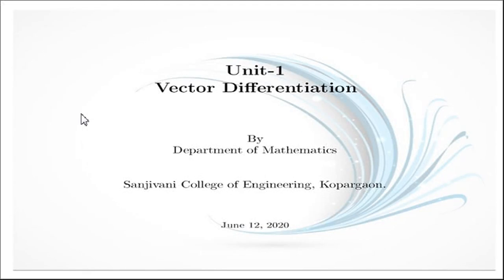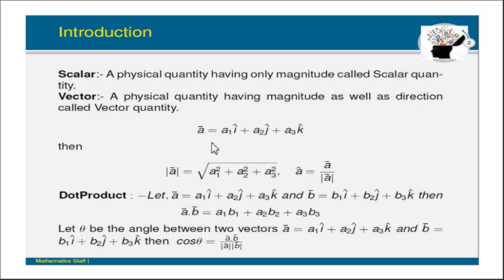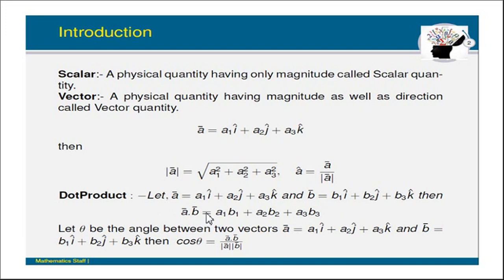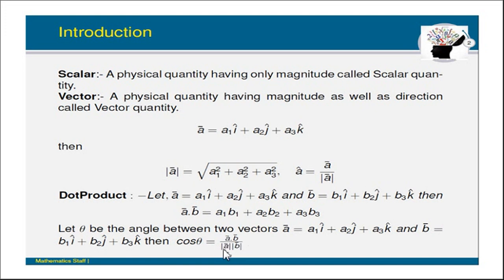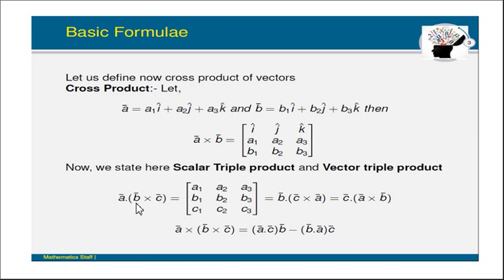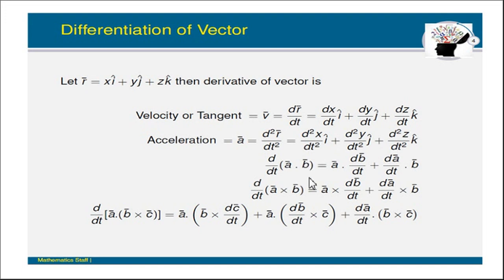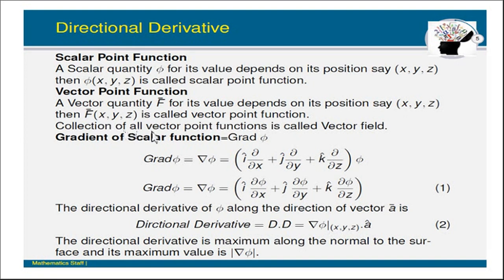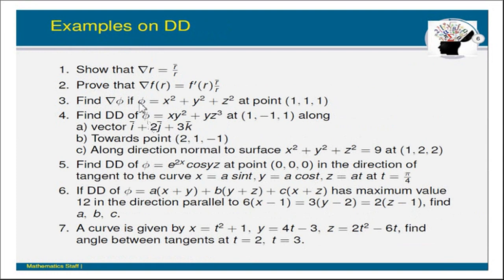Vector Differentiation Lec01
Vector Algebra, Dot Product, Cross Product, Directional Derivatives